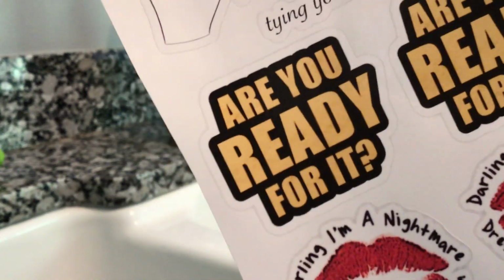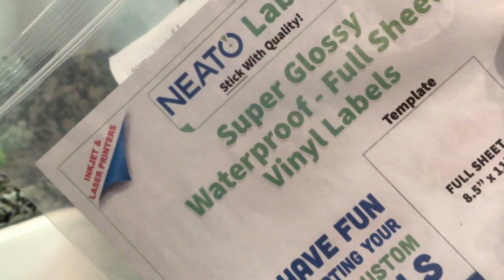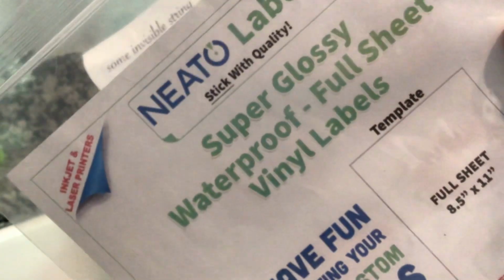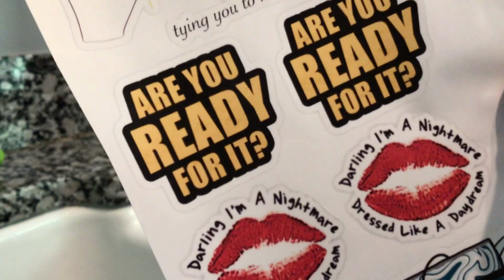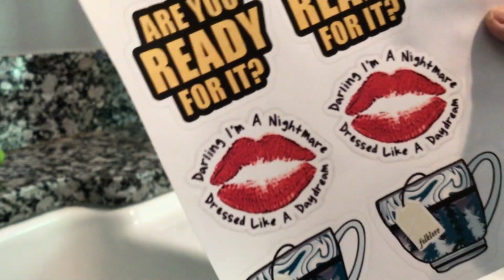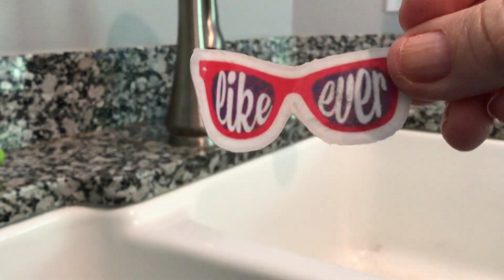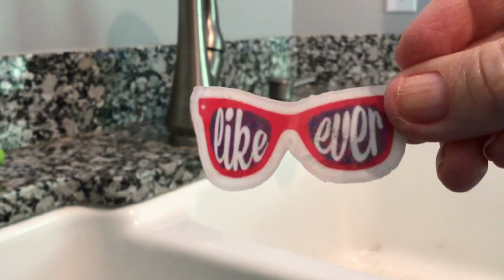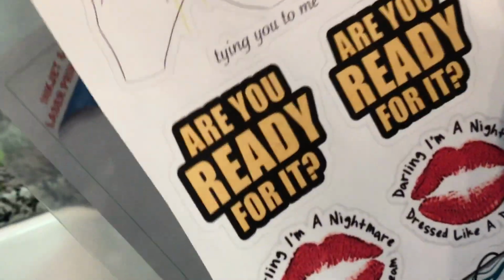Waterproof Cricut Stickers Print then Cut Project : How to make stickers waterproof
If you have never made stickers before, make sure to check out my tutorial

Now when you use Neato brand waterproof sheets you don't have to laminate your stickers to protect them!  Watch this video where I show that the stickers are waterproof by running them under the faucet.

For more Cricut tutorials and project inspiration head over to my